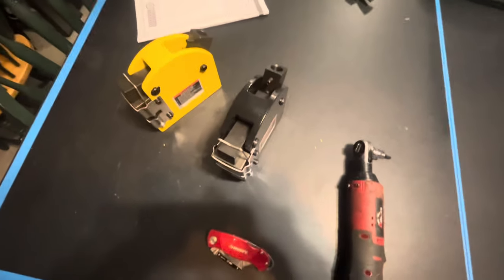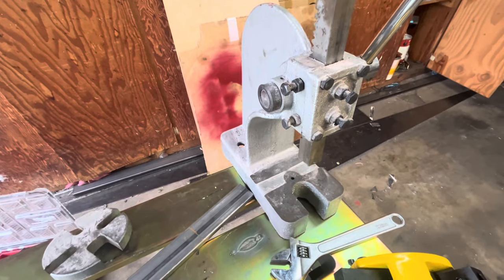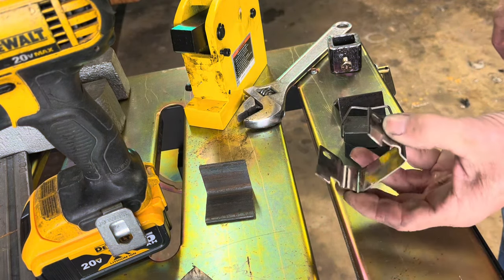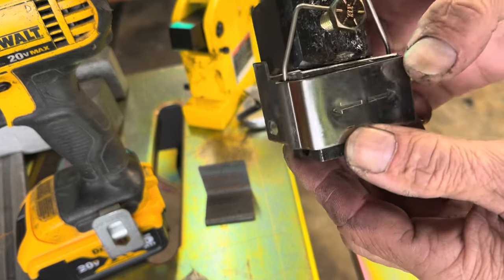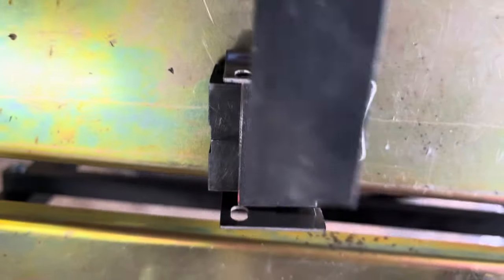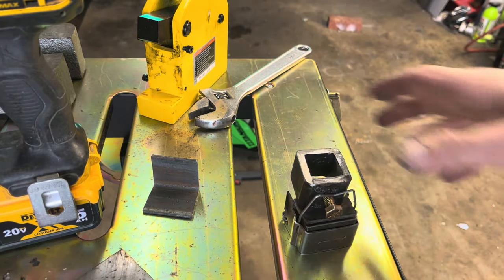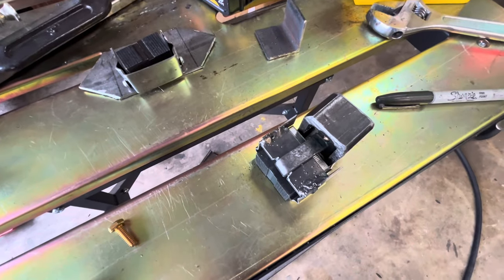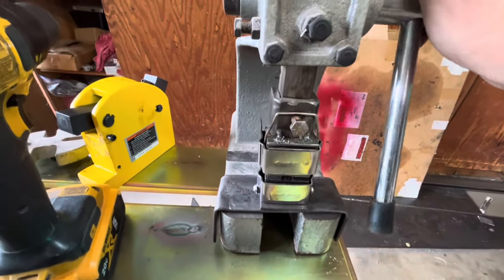Shrinker stretcher sheet metal arbor press. My adapter for harbor freight type to arbor press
See how I modified harbor freight sheet metal shrinker and stretcher to an arbor press